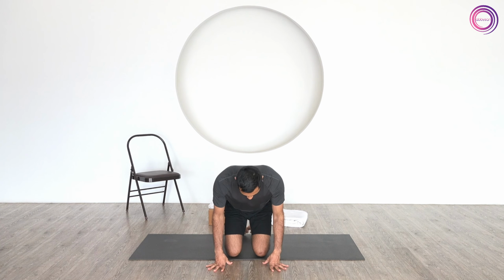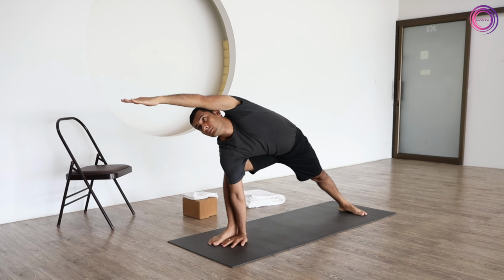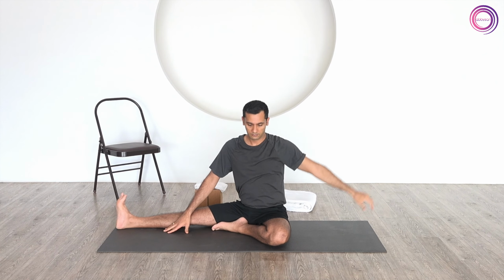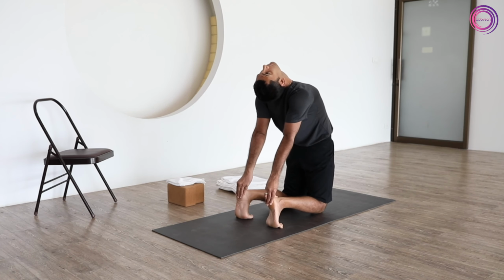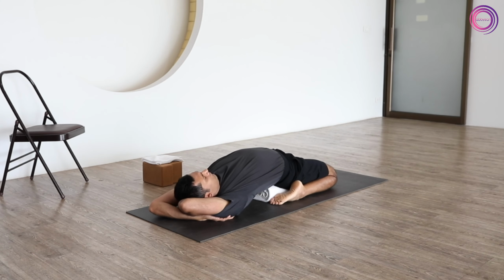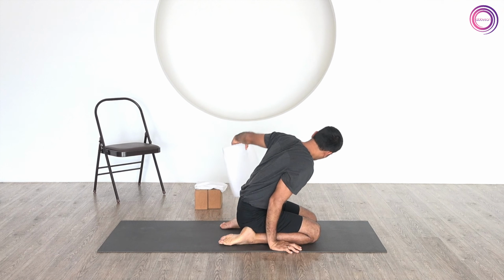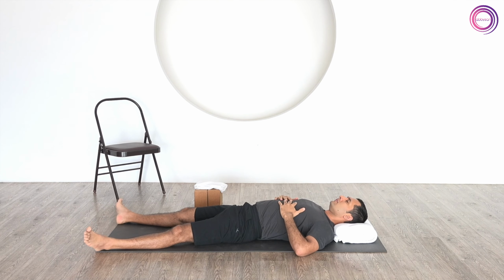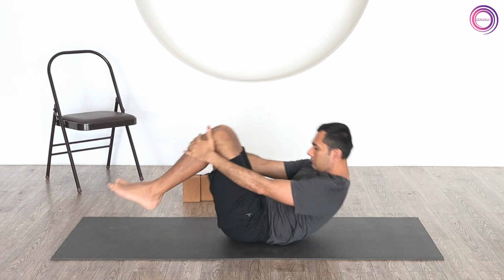Endocrine Therapy | Final Part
🧘‍♀️🎥🧬 In this Endocrine Therapy PART 3, we will explore postures to activate and stimulate glands in the body! 🤸‍♀️ Starting with the salivary glands, moving to gallbladder and pancreas, and then adrenal glands. Each posture involves specific movements and breath work to target the respective gland. The video includes variations to increase the challenge, like bending sideways and backbends. These practices are excellent for improving digestion, boosting energy, and reducing stress. So, grab your yoga mat and get ready to awaken your inner energy! ⚡️💪

👉  PLEASE CHECK OUR CHANNEL FOR THE  PART 01 AND PART 02 OF Endocrine Therapy🔥

Welcome to "Abbysan" where I help individuals overcome physical limitations caused by chronic pain or injuries. If you're a new mom looking to reclaim your pre-baby body, you're also in the right place! Through my videos, we'll explore ways to transcend limitations and break free from pain. LIVE MORE. ACHIEVE MORE. Join me on this journey towards a happier, healthier life.

✅CHANNEL- Abbysan